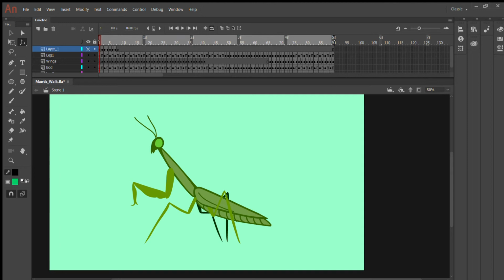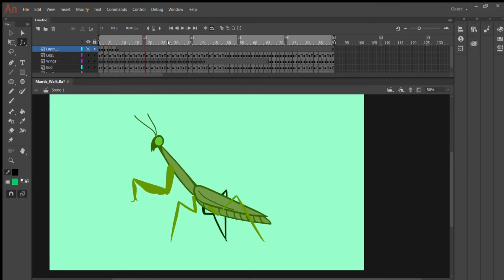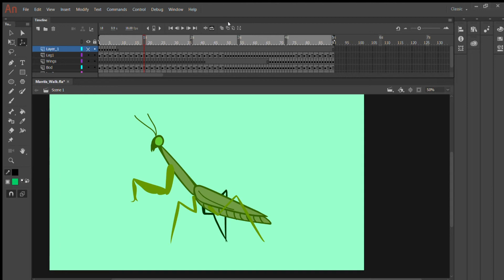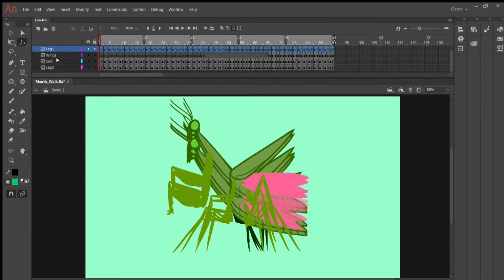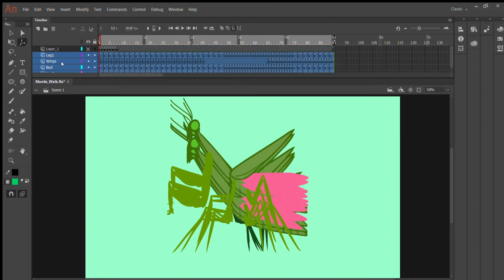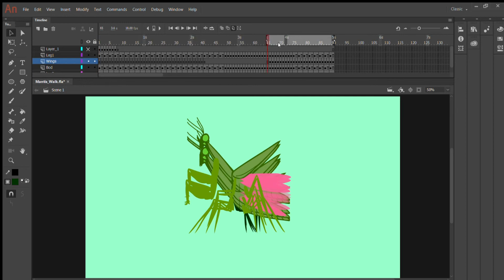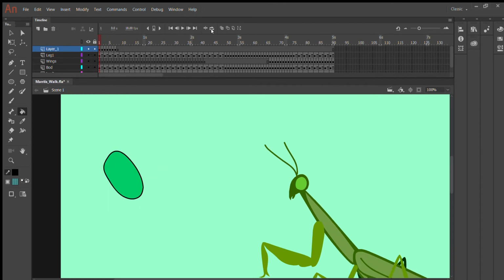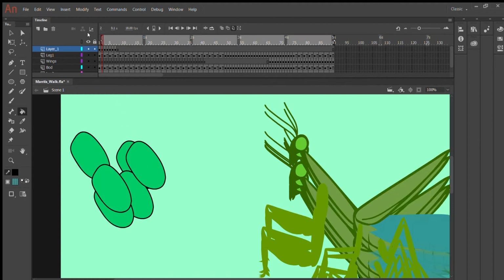Edit Multiple Frames Explanation